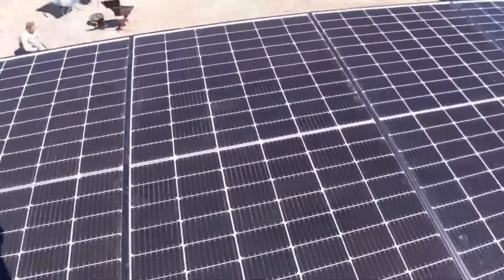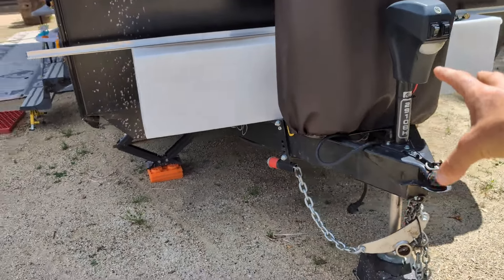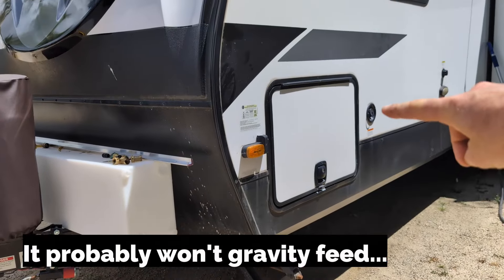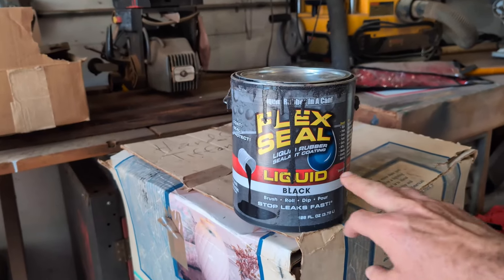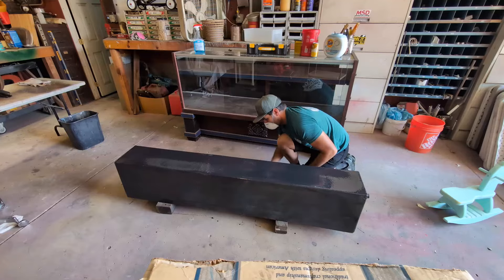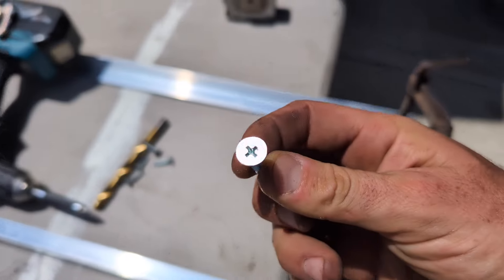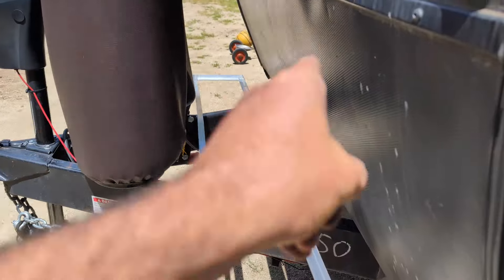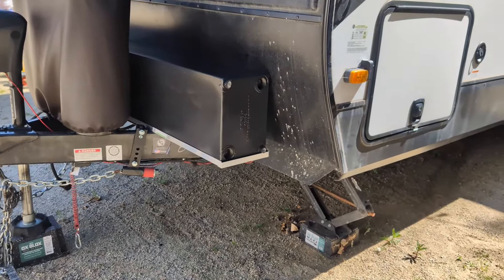Boondocking Water Supply (Auxiliary RV Water Tank)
We like to boondock in our RV. Your boondocking water supply is super important, it dictates how long you can boondock off grid with your RV. In this video, we add an auxiliary RV water tank to our Grand Design trailer.

Your boondocking water supply is super important for off grid dry camping. When dispersed camping we try to conserve as much water as possible. But with one little one and another on the way, having an auxiliary water tank on our Grand Design travel trailer is going to be very helpful. We have also installed a Nature's Head composting toilet to save on water, we are guessing that this composting toilet saves us 10 gallons of water per week. We hope this video gives you some options on storing and transporting water for RV off-grid boondocking.

***All Items Found in this Video***

🙏THANK YOU TO OUR CURRENT MEMBERS🙏
John Nix
NTXN
Live-Laugh-Love-Travel
Vanishing Horizons
Ray S
Allen Schuster
Tim Robertson
AAF
Lora Gunning
Judy Hill
Jason W
Jim Frazee

Power your rig with Enduro Power!

FPRT235XTX

Hello, Melissa and Jesse here on our ultimate Adventure Endeavor! We are a young married couple, with our baby boy Lincoln. We are traveling the U.S. full-time in our Grand Design Travel trailer with our small family and dog Zamboni. We love hiking, biking, offroading/overlanding, and exploring as much as possible and we are all about getting outside of our comfort zone! On our channel we cover the in's and out's of RV Living, struggles, trials, tribulations and many considerations before full-time RV travel. We also have how-to videos to help save you money. Our channel is for anyone looking into the RV lifestyle, best locations to visit, RV tips & tricks, RV travel and to show you exactly what it is like.